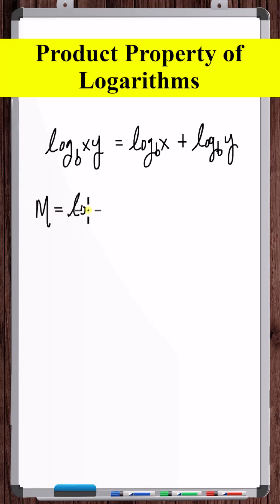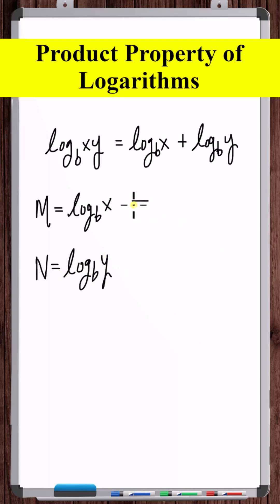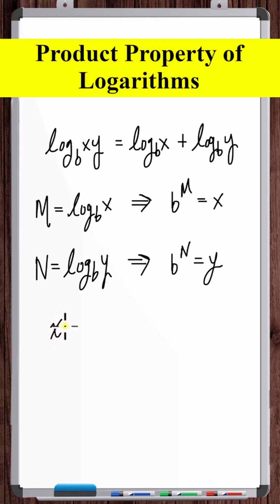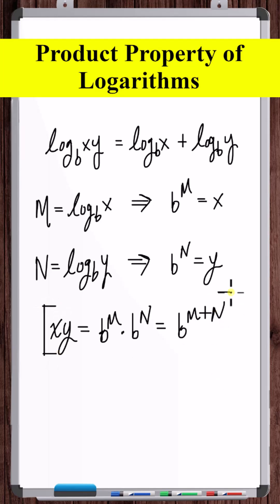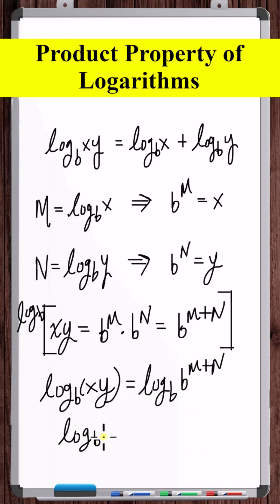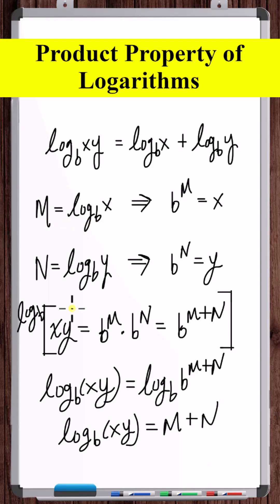Product Property of Logarithms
In this video, we derive the product property of logarithms.